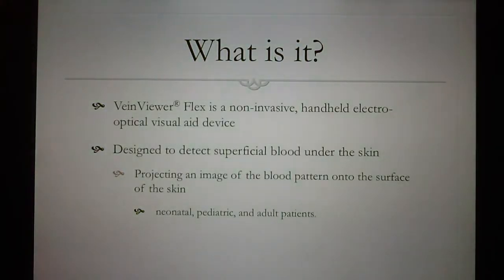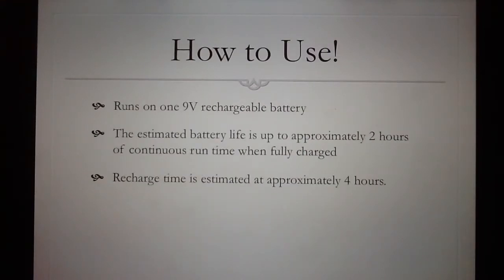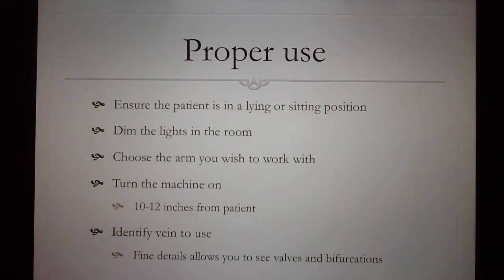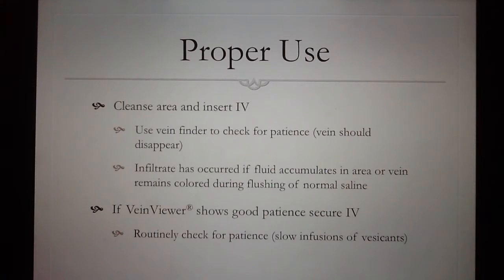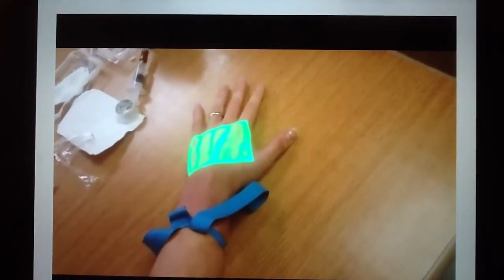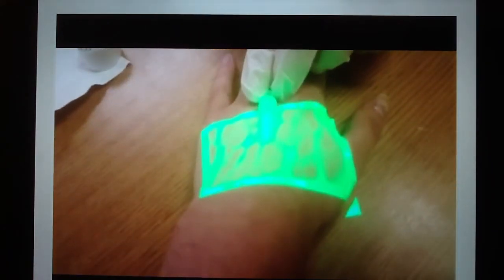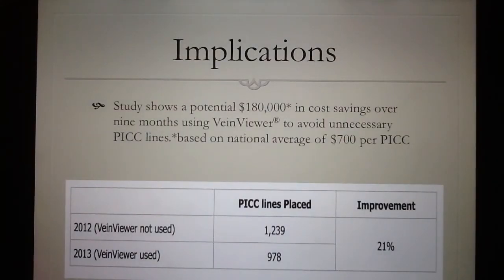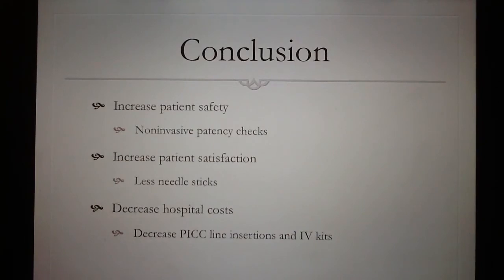VeinViewer Flex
VeinViewer® Flex : Portable& Stand device (for all body veins)

VeinViewer® Flex is a highly portable vascular access imaging device that can help you find the optimal venipuncture site and avoid potential complications.

With HD imaging and Df² technology, this small VeinViewer model is the brightest and only handheld vein illuminator that provides benefits for all patients during the entire Pre-, During- and Post- vascular access procedure.

It is ideal for alternate care facilities, such as surgery and blood/plasma centers, as well as home healthcare and Emergency Medical Services (EMS), VeinViewer Flex is designed for durability and maximum portability.

Flex is also suited for hospital departments such as the Emergency Department and NICU where space requirements and speed of assessment demand an ultra-portable and reliable vein finder.

If you needed further information or a free demo.

CMS HealthCare
Address: 36 Heliopolis gardens, Sheraton Heliopolis, Cairo, Egypt.